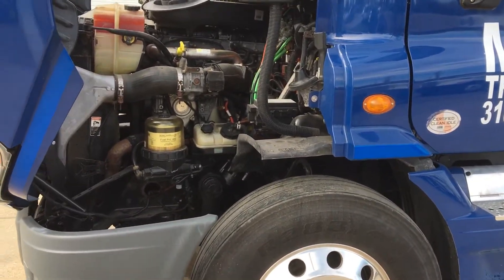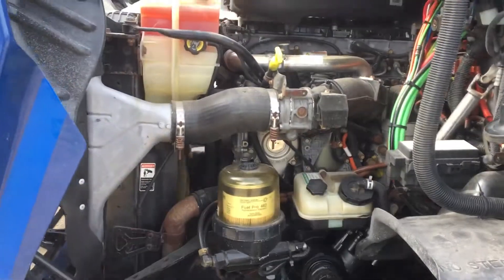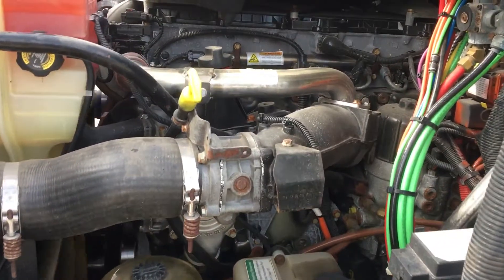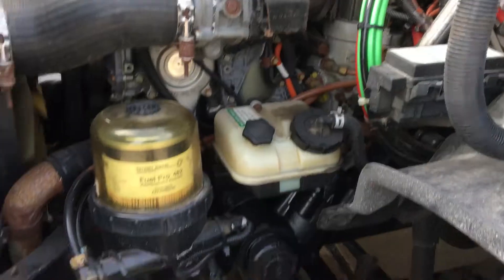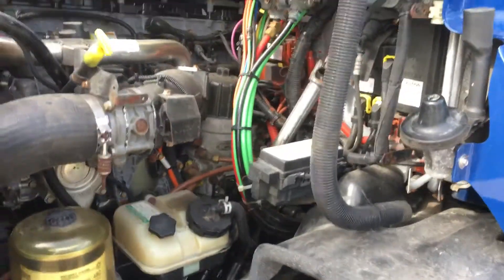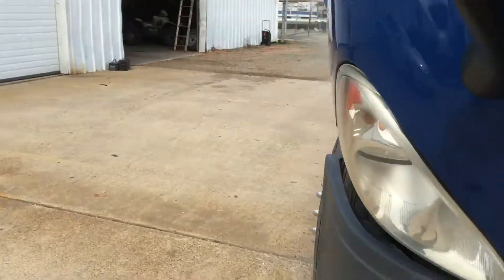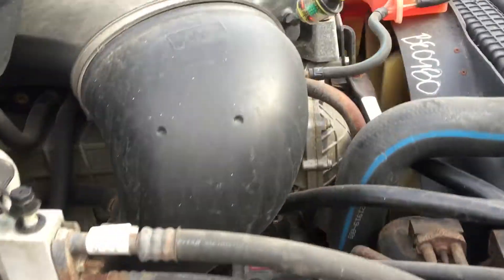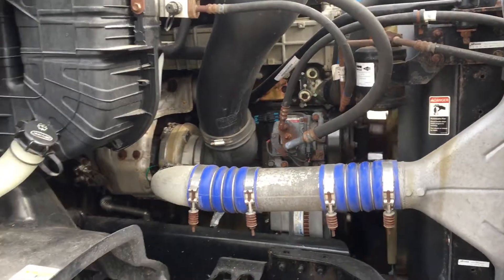2013 FREIGHTLINER CASCADIA 125 For Sale